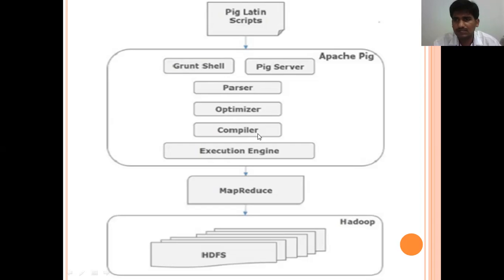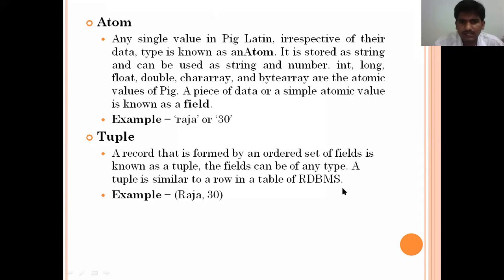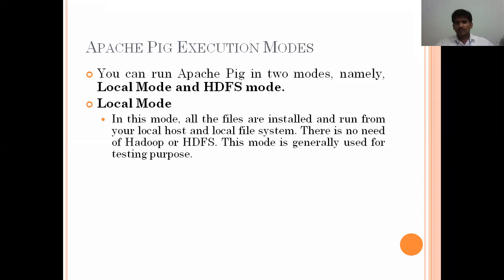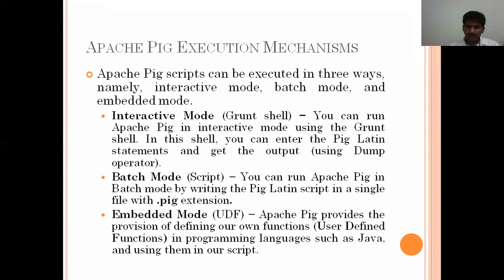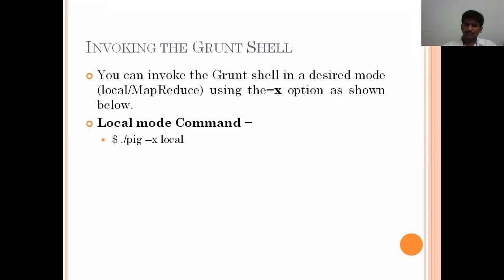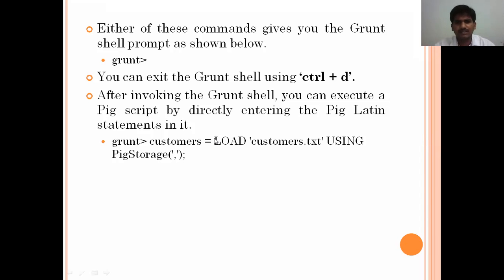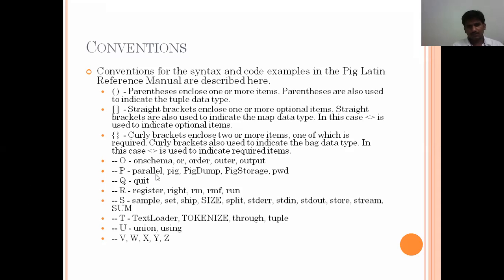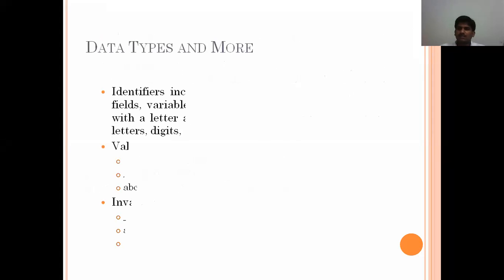BDA_ Apache Pig Data Types_26.11.2020